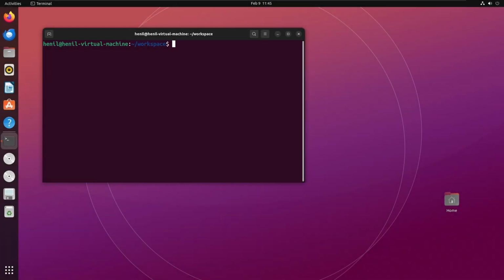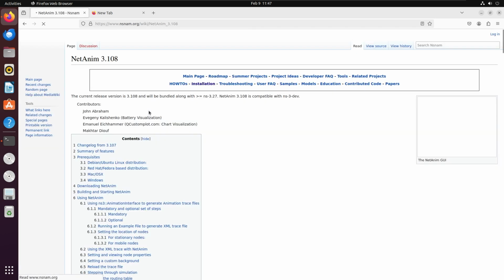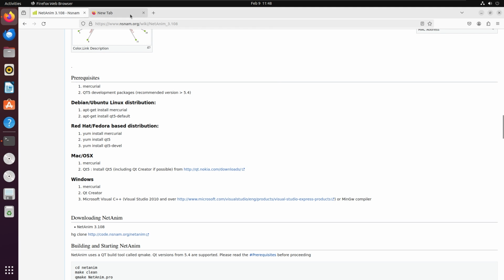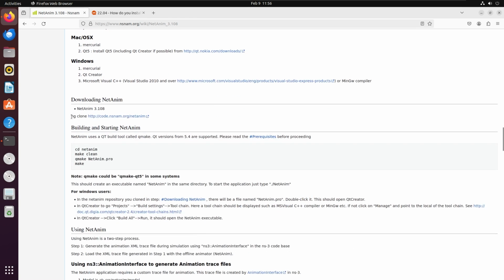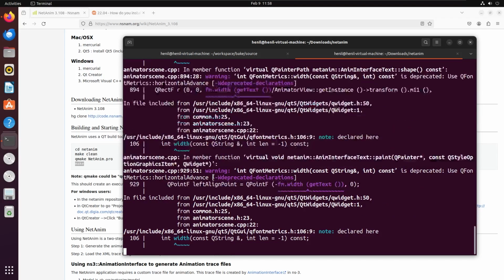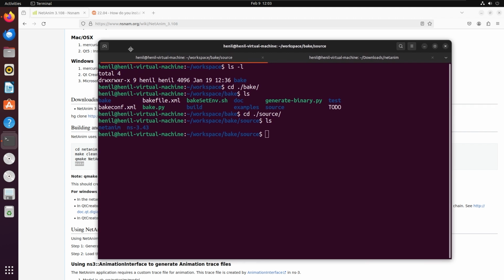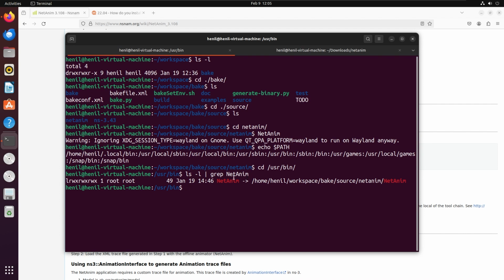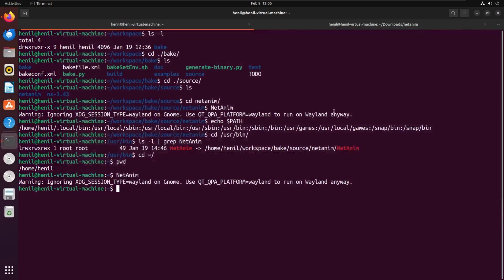Installing and Configuring NetAnim | With some post installation steps | NS3 with NetAnim Setup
This video covers the installation guide of NetAnim.